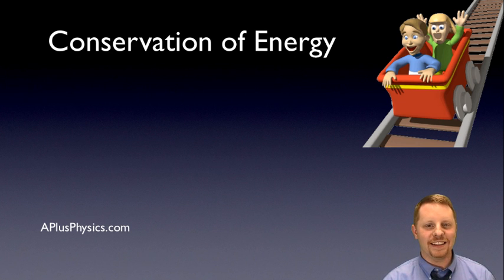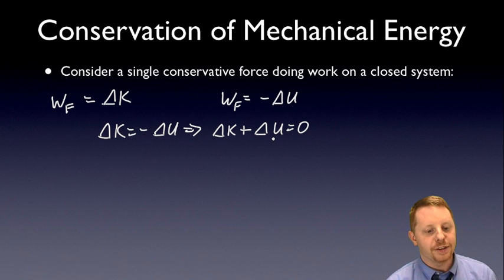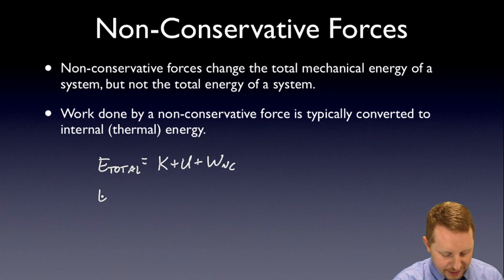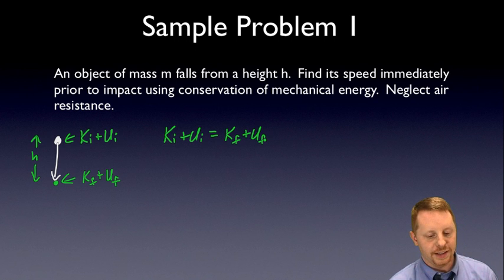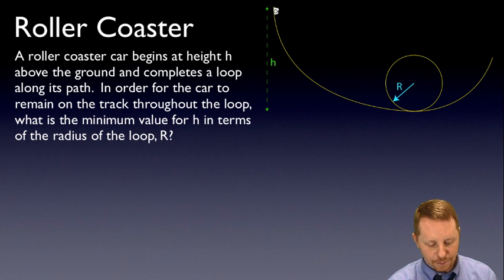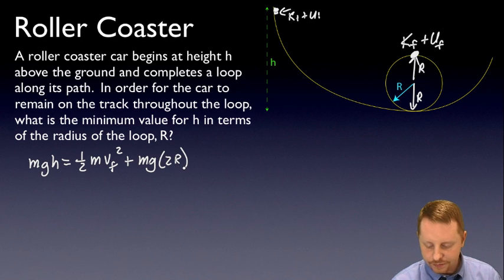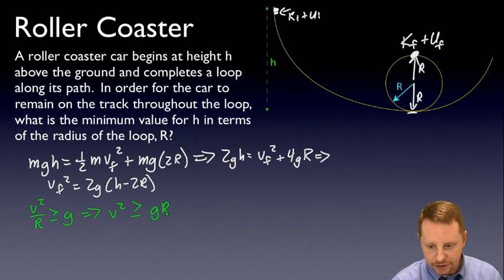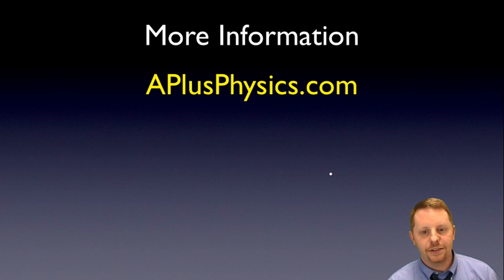AP Physics C - Conservation of Energy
A brief introduction to conservation of energy and conservation of mechanical energy for high school physics students, with an emphasis on AP Physics courses.

Table of Contents:

00:06 - Objectives
00:32 - Conservation of Mechanical Energy
01:53 - Non-Conservative Forces
02:44 - Sample Problem 1
04:47 - Roller Coaster
08:47 - More Information